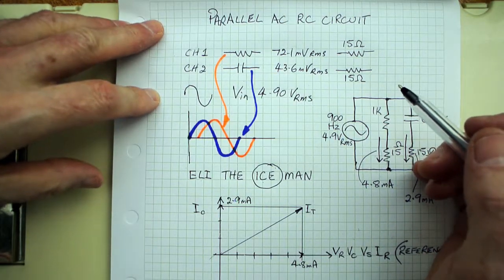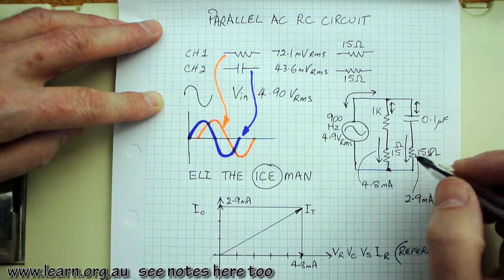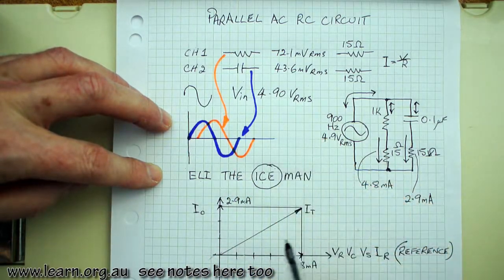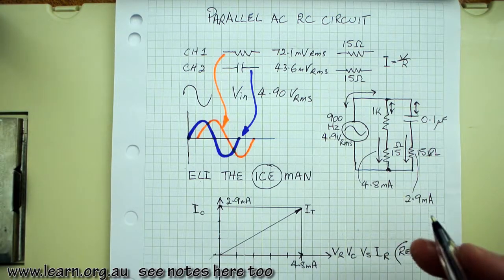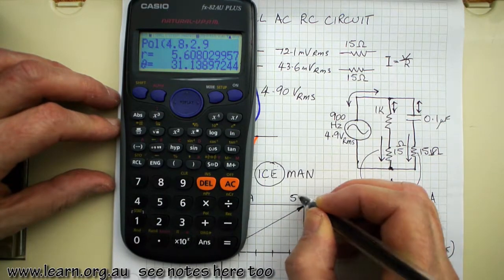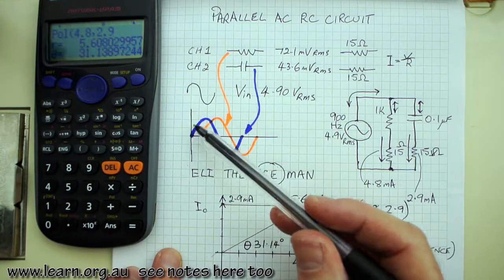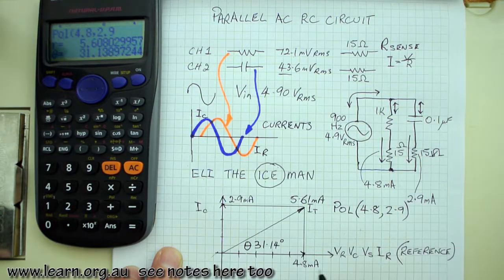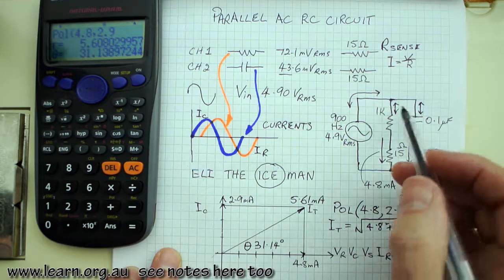Parallel AC RC Phasor Diagram, UEENEEH114A Part 2 - TAFE NSW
Made for TAFE NSW Electronics classes, this is a series about RC in parallel in an AC circuit.  ELI the ICE man, phasors, currents, impedance shown with 3 methods.  By Greg Moore, Teacher of Electronics TAFE NSW.  UEENEEH114A  UEENEEG102A